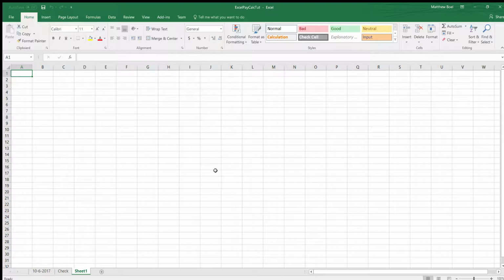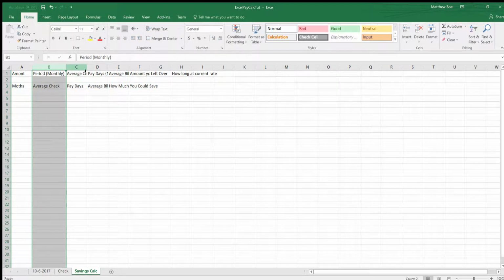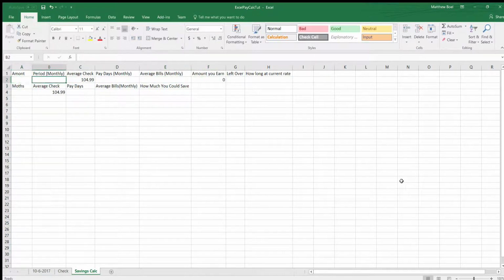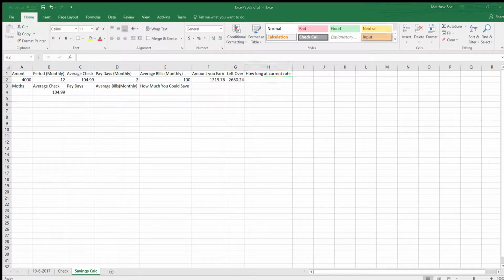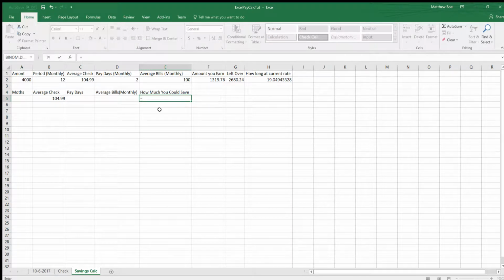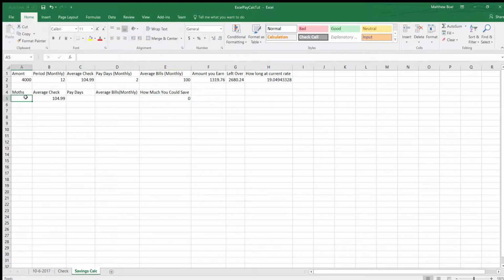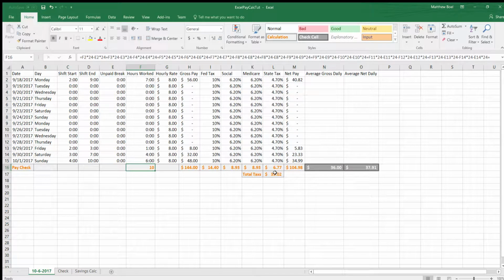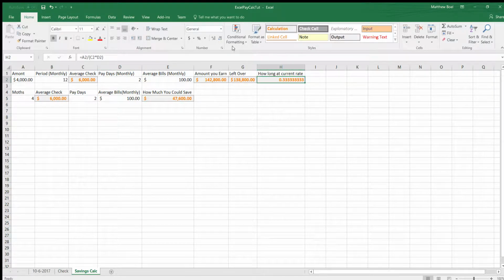Excel Tutorial | Pay Calculator Tutorial #3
Welcome to the third installment in our Pay Calc tutorials. Today we're going to add a savings/payment calculator into our Excel book!